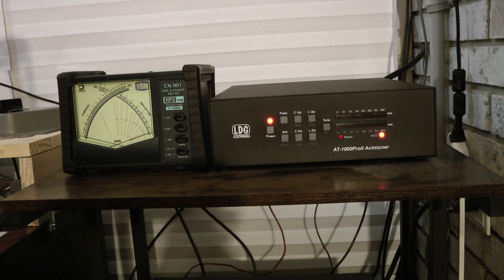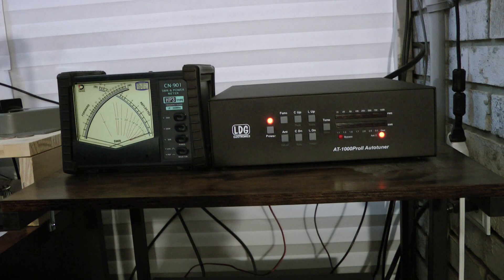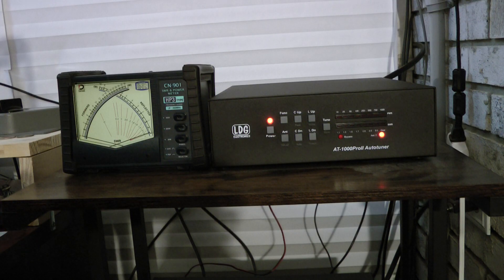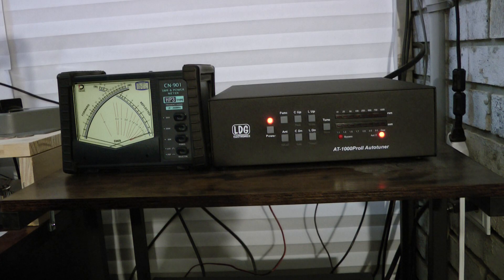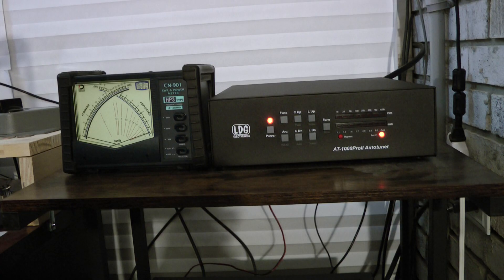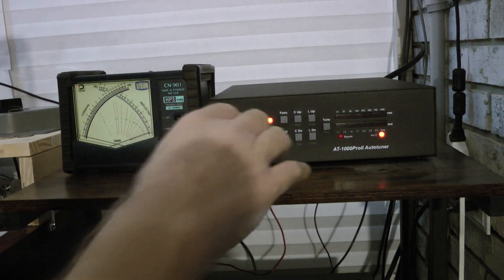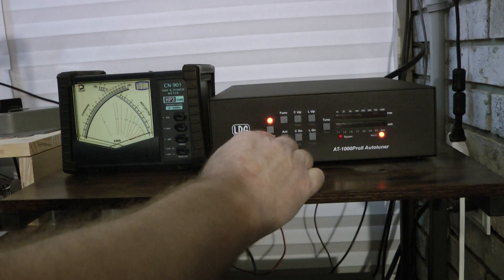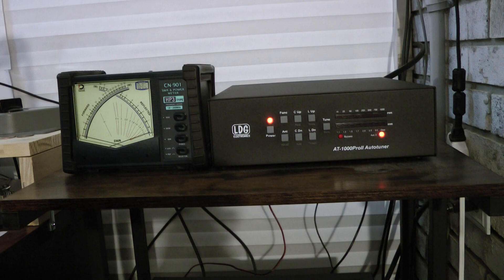LDG AT-1000 PRO ii Automatic Antenna tuner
Ham Radio Auto Antenna Tuner review.